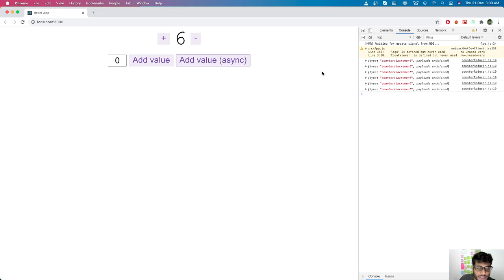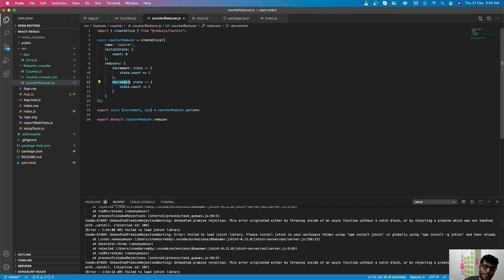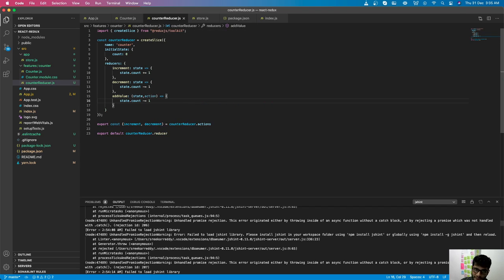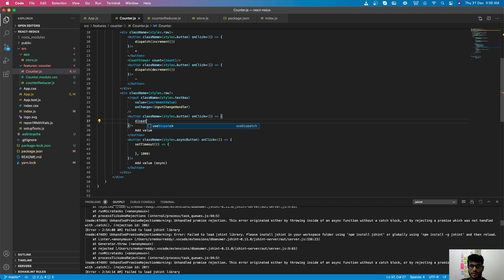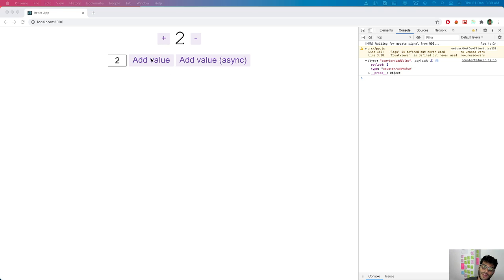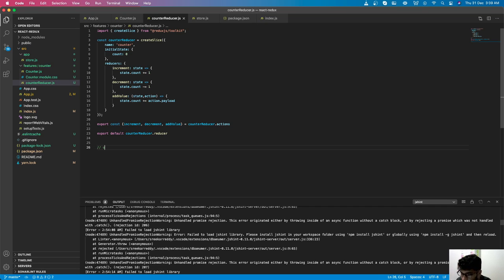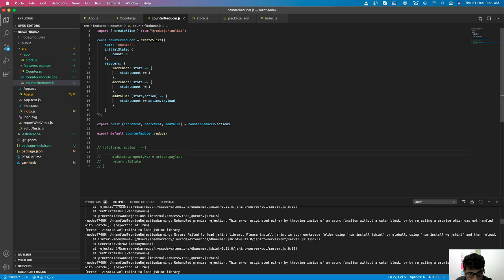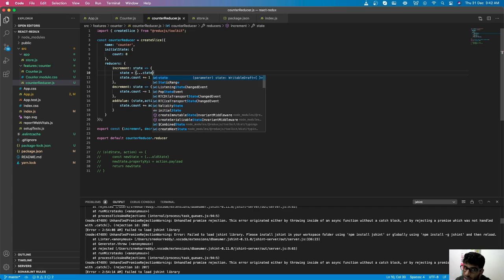Handling other button clicks using Redux